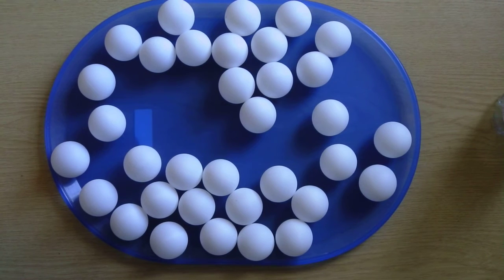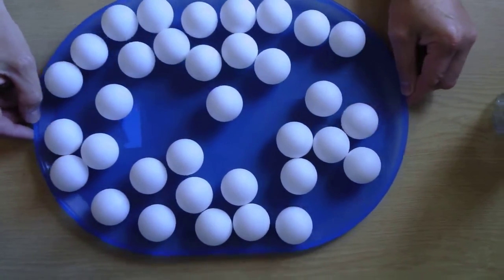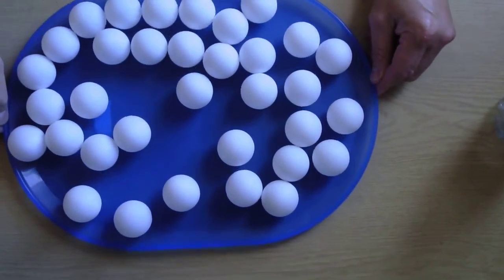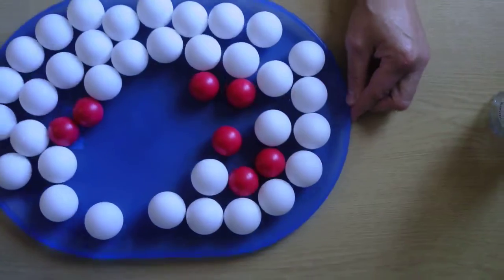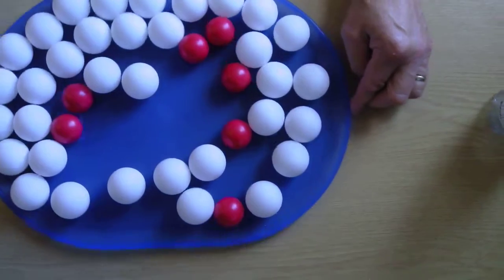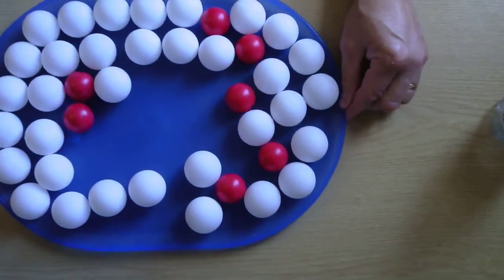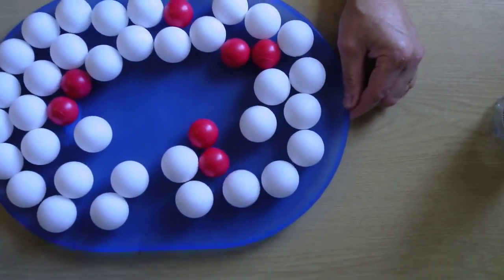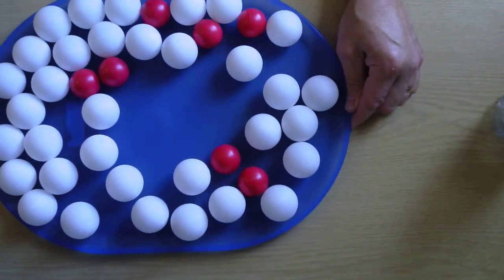Body fluids 5, Diffusion in fluids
Diffusion simulation